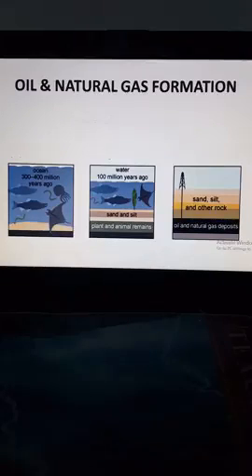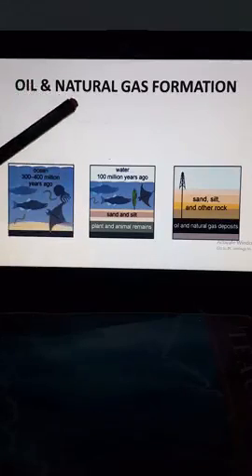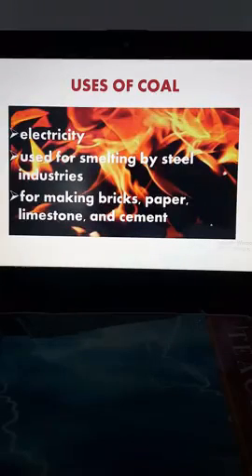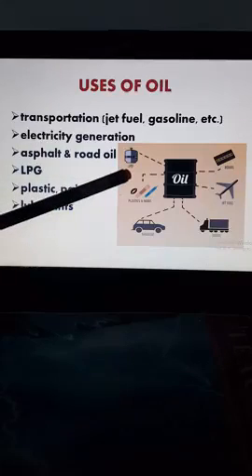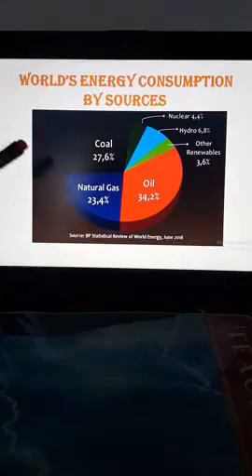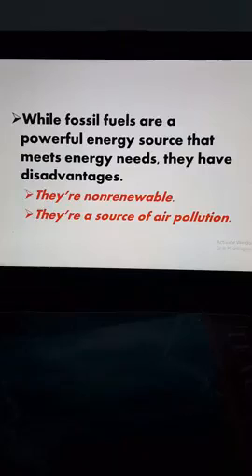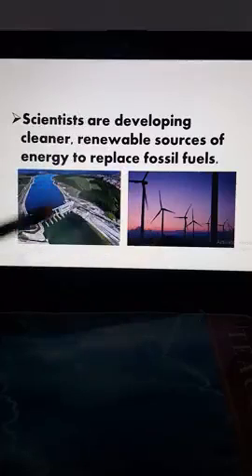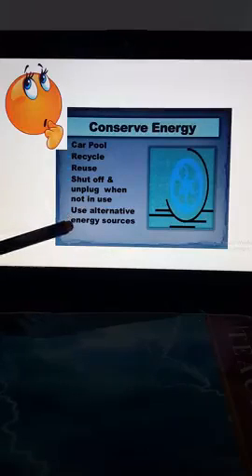Grade 6 Fossil Fuels: "Part2"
Fossil Fuels: "Part2"